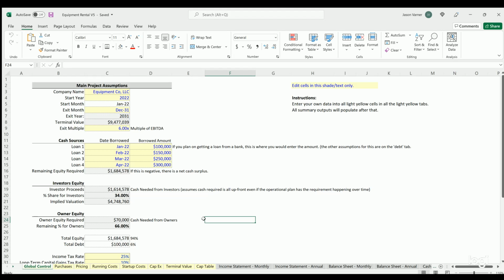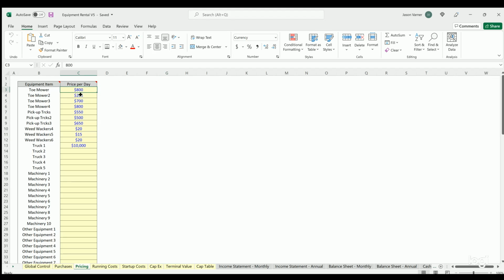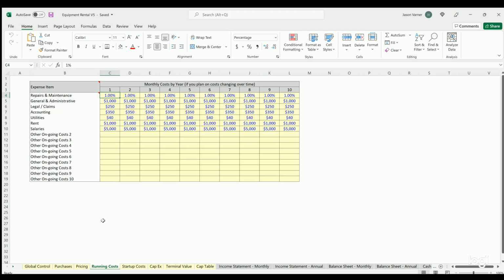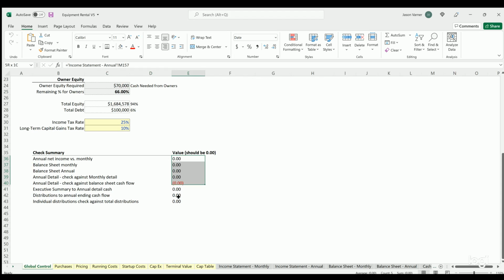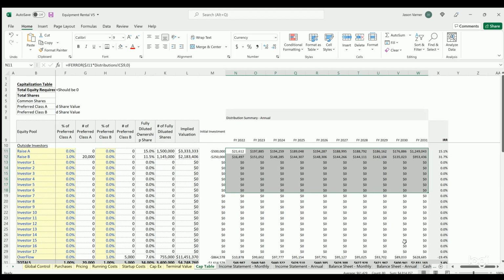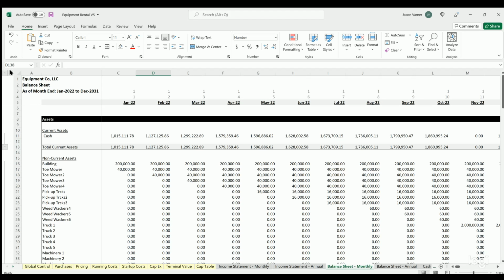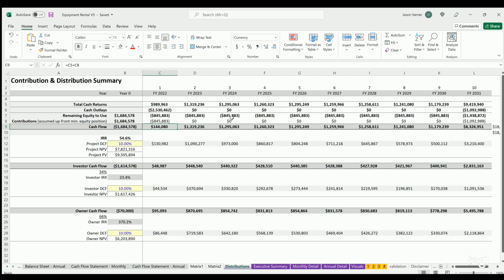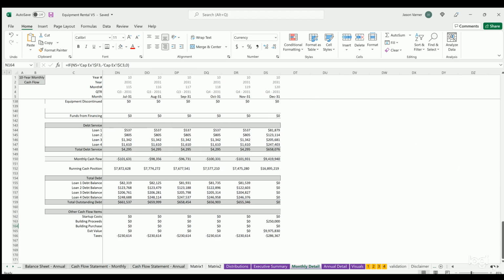Equipment Rental Financial Model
Huge upgrades here on my 3rd most popular selling template. Added formal monthly and annual financial statements, cap table, startup cost schedule, updated formatting, added depreciation logic, and added logic for the potential for an exit.